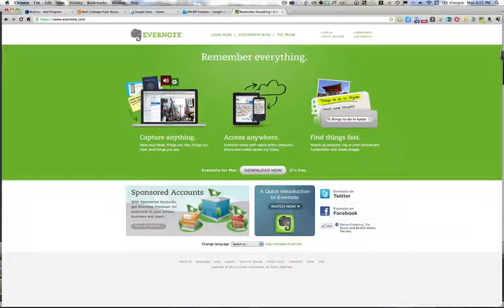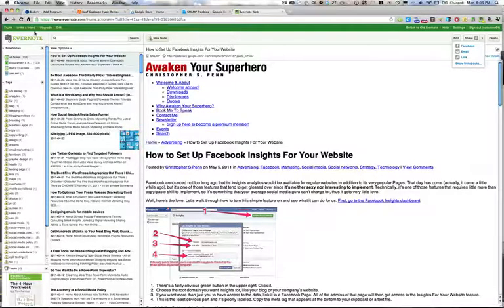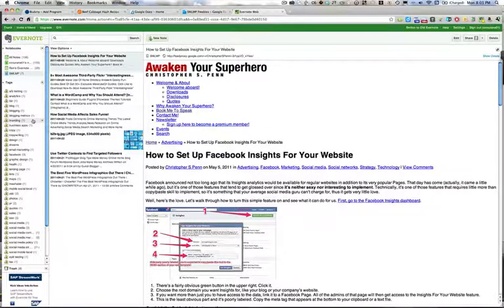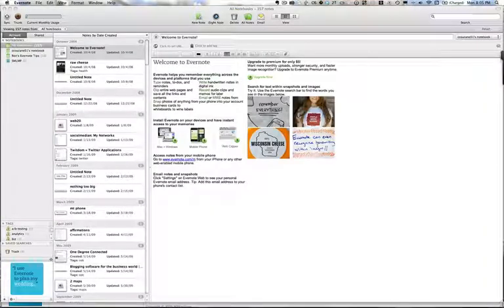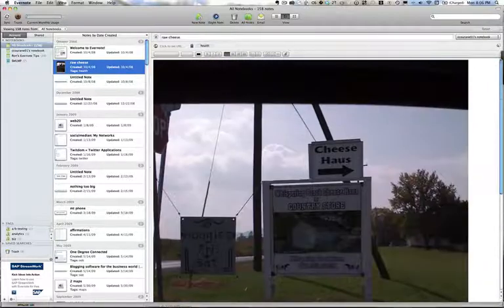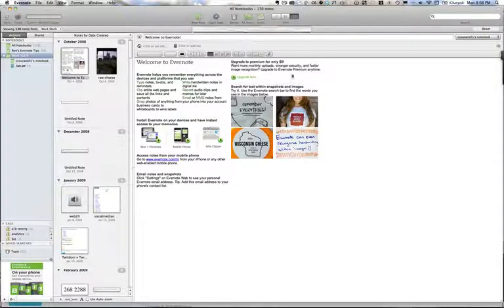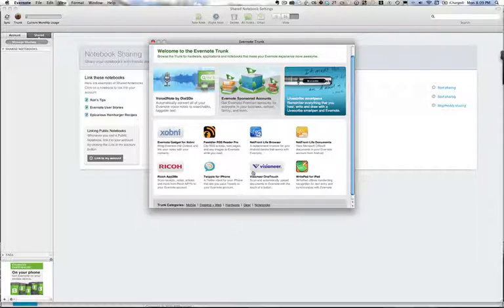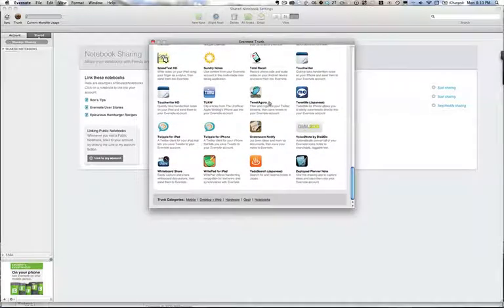Evernote: GTD & saving stuff